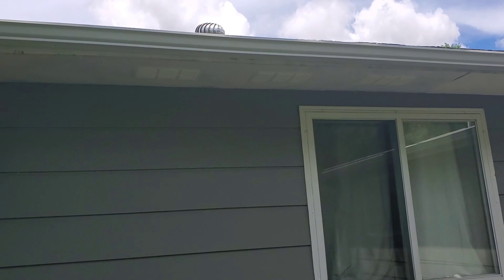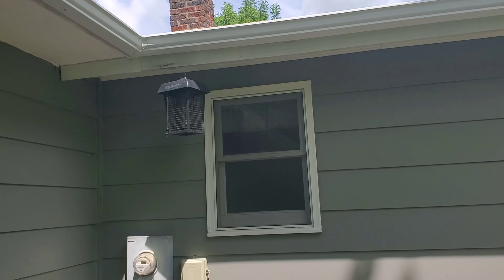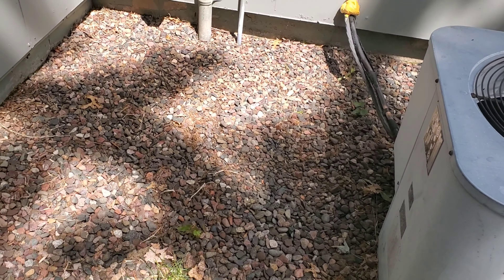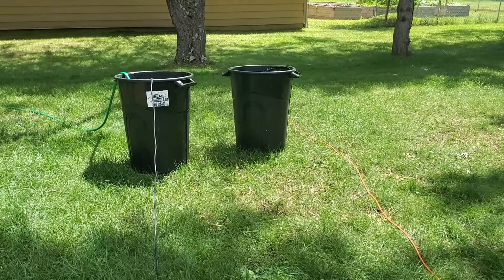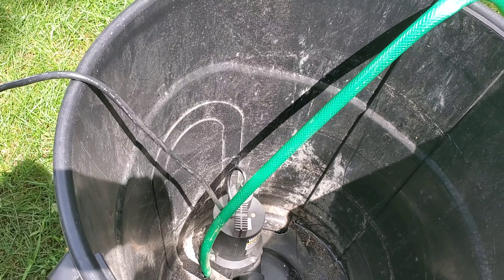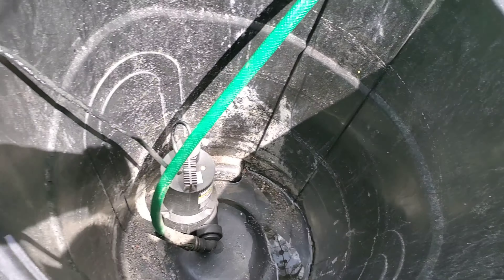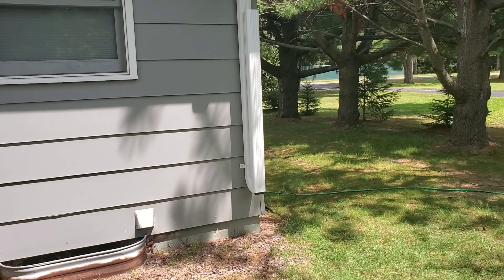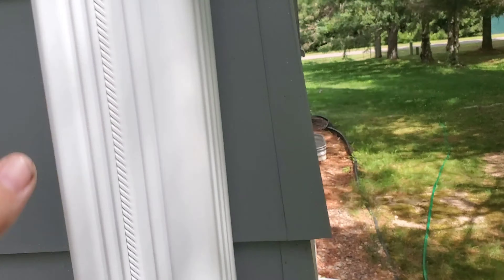New Gutters Put On The House